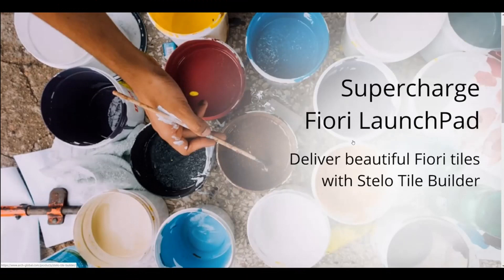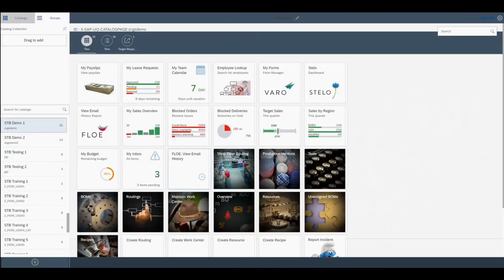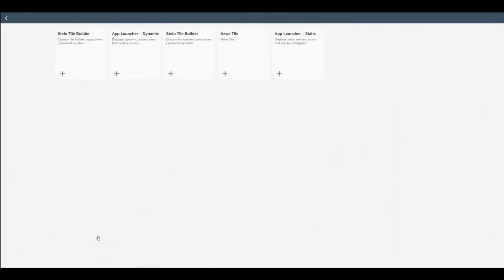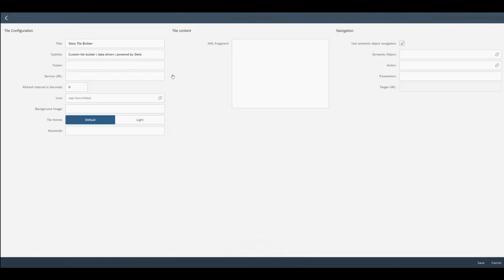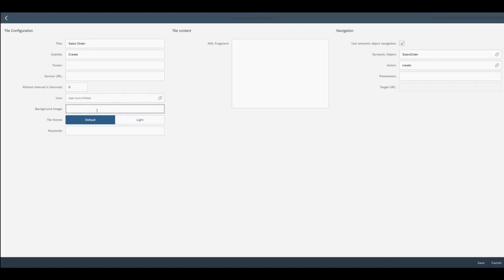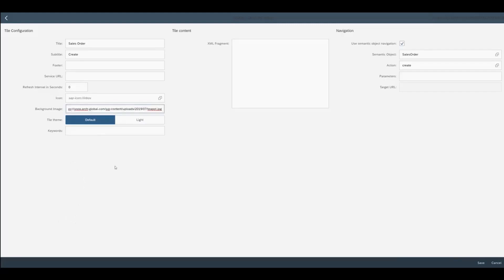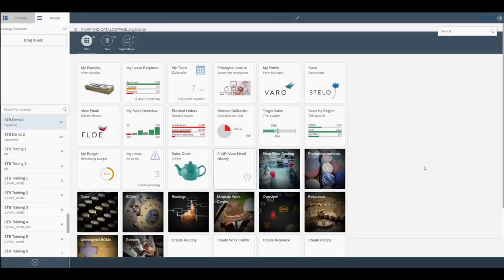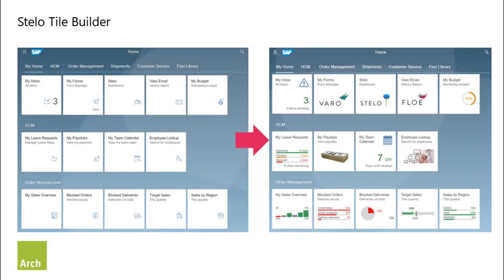Add background images to Fiori Tiles 2023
March 2023 get Tilebuilder for Free.

In this video we walk through a demonstration of how to build a dynamic tile using Tile Builder, highlighting the top 5 reasons to use Tilebuilder in your SAP Fiori landscape.
With Tilebuilder you can quickly and easily transform the Fiori LaunchPad.

Tilebuilder provides a highly customisable framework to build dynamic data driven tiles for the Fiori launchpad. This makes it easy to build a library of custom tiles.

Tilebuilder enables your developers and consultants to build custom Fiori tiles without any SAPUI5 or SAP Gateway service development: All you need is some simple ABAP.

Use Tilebuilder to create custom tiles including microcharts and images. You can build tiles directly in the Fiori LaunchPad Designer, at remarkable speed and extremely low cost. In addition, you can more easily deliver dynamic tiles, by removing the need to build a Gateway service each time.